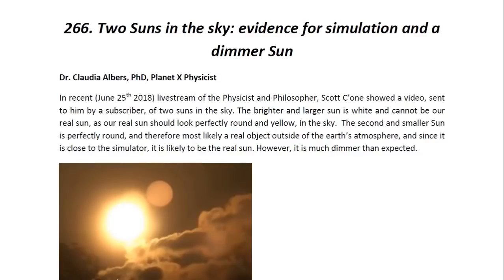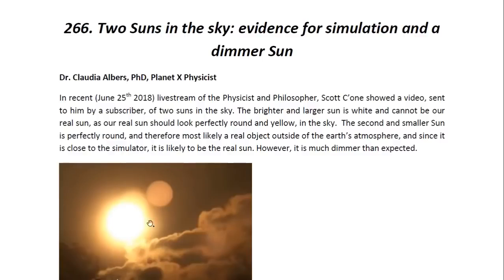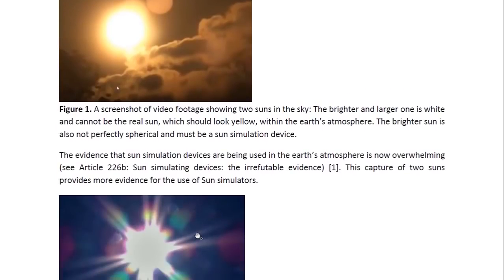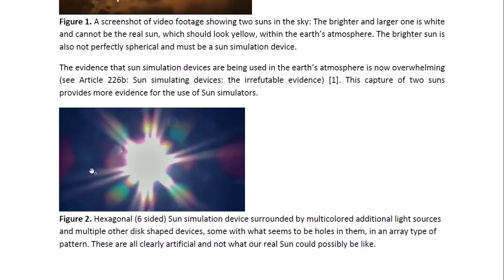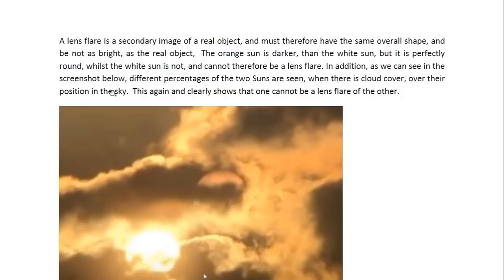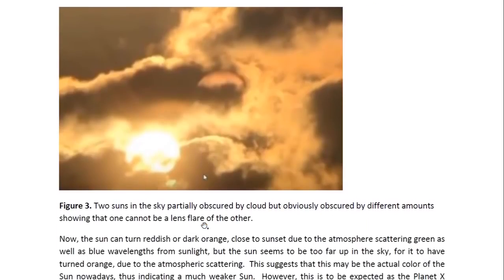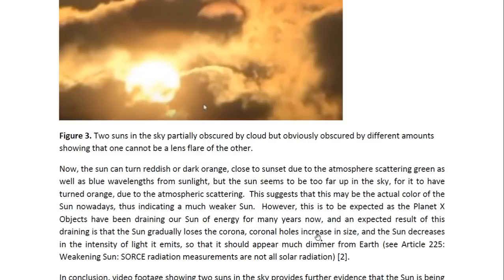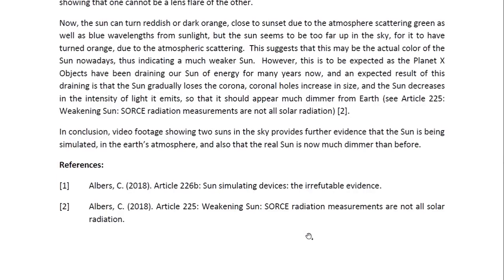TWO SUNS IN THE SKY EVIDENCE FOR SIMULATION AND A DIMMER SUN